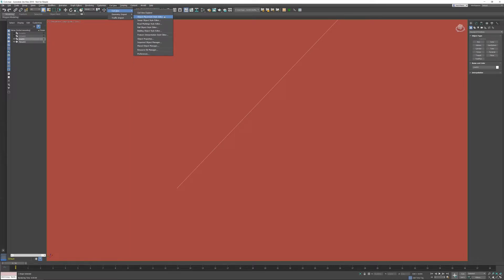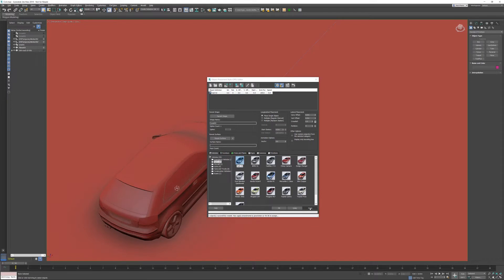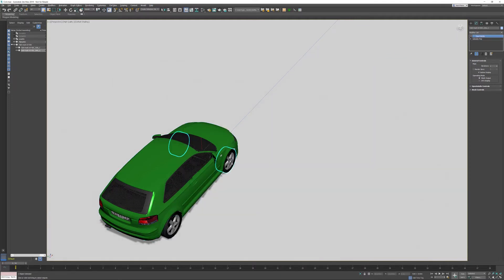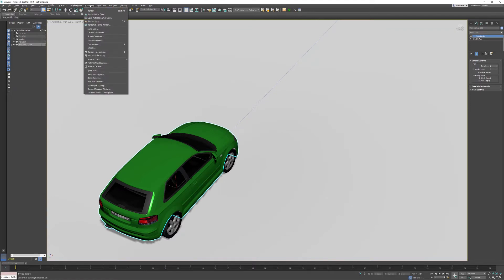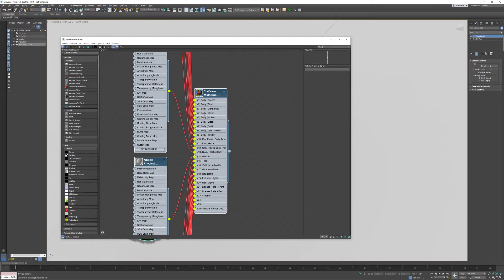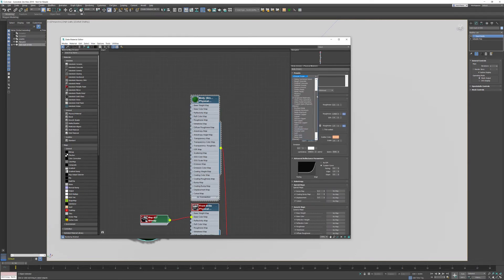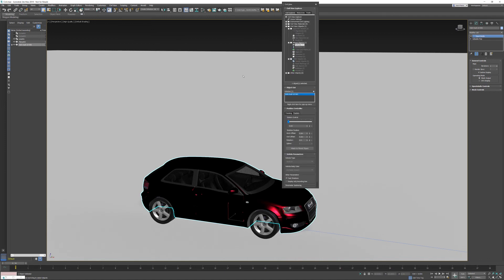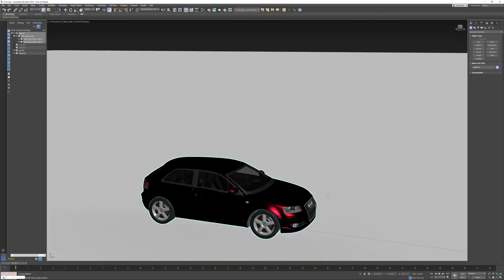3DS Max - Vehicles in Civil View